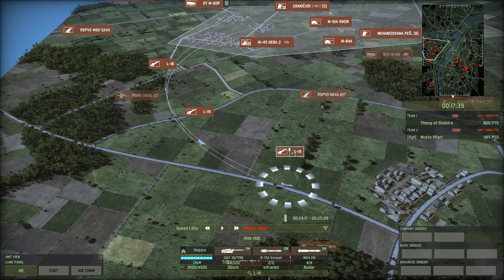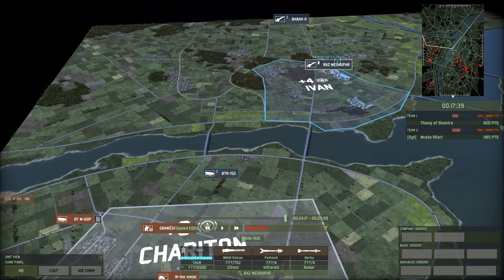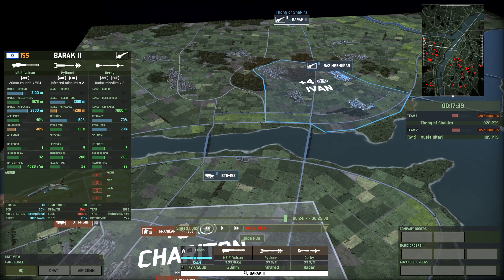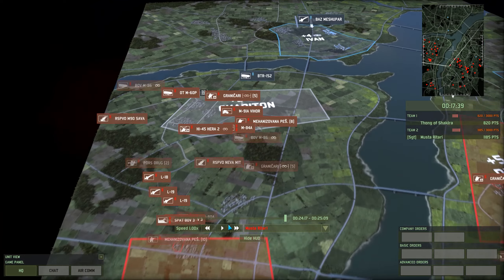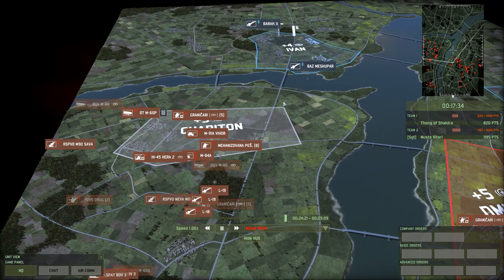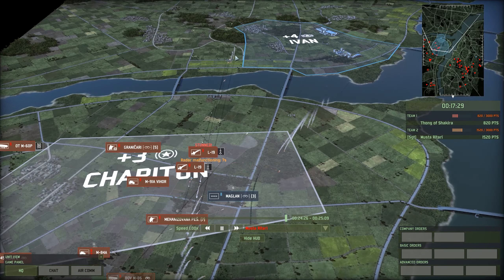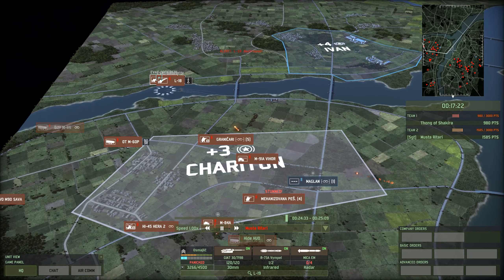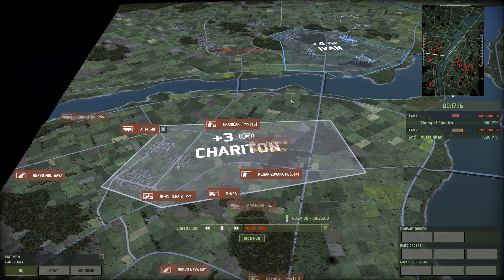Place Your Bets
My planes or his.  What'll happen?